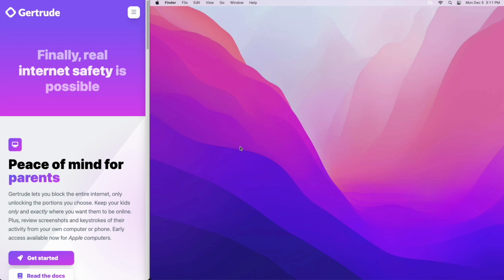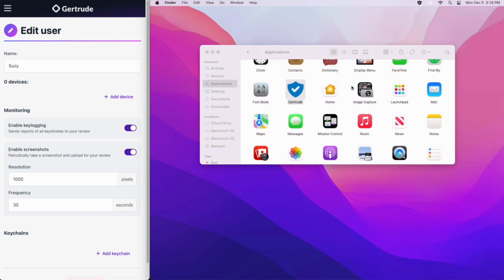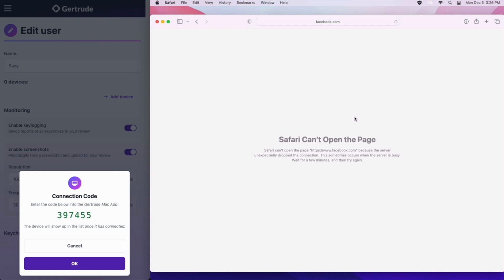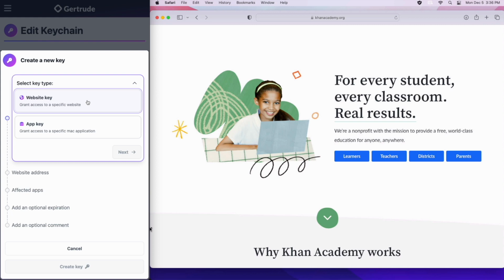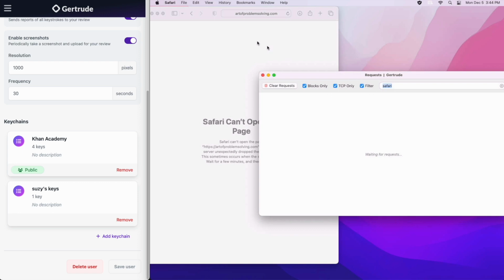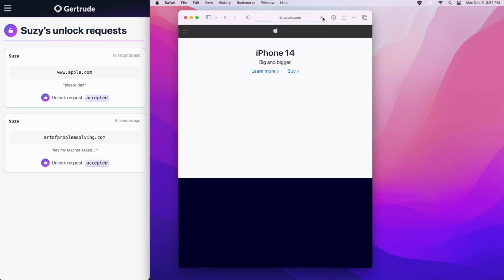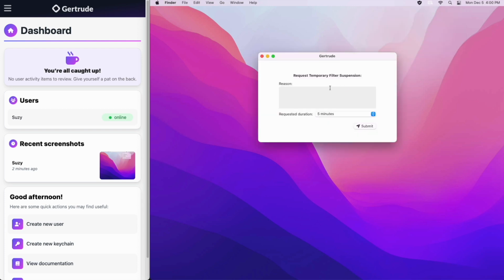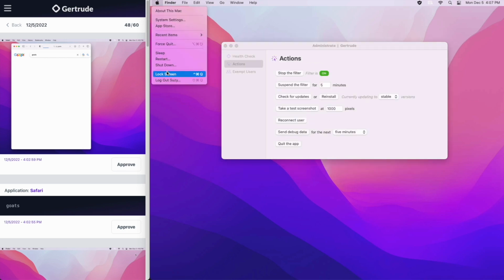Gertrude app - complete walkthrough (old)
⚠️⚠️⚠️ There's a newer version of this video! ⚠️⚠️⚠️

A complete walkthrough of getting up and running with the Gertrude app for internet safety on Apple computers, providing internet filtering, monitoring, and more.

0:00 - Introduction
2:40 - Creating a user
3:52 - Installing the Gertrude app
4:59 - Admin vs. standard macOS users
7:01 - Connecting the app
9:09 - Post-install healthcheck
10:59 - Installing the network filter
13:14 - Testing out the filter
15:10 - Adding a "public" keychain
19:20 - Creating your own keychain
23:49 - Unlock requests
27:45 - Admin notifications
29:46 - Granting an unlock request
32:04 - Refreshing rules manually
33:33 - Screenshots & monitoring
37:59 - Suspending the filter
40:04 - Submitting a suspend filter request
44:14 - Admin actions screen
45:42 - Admin exempt users screen